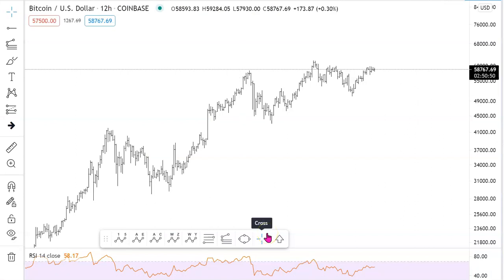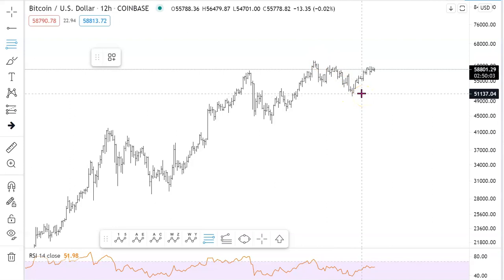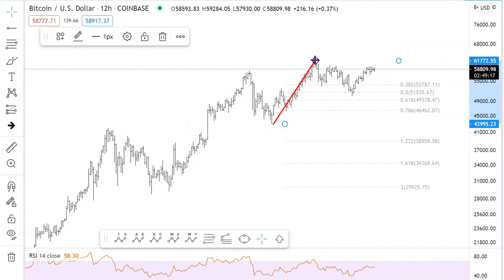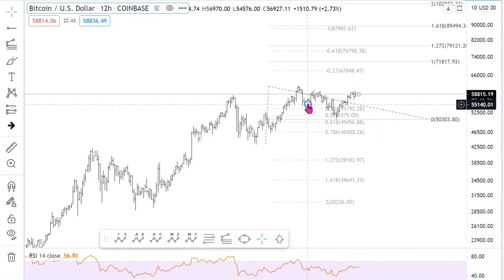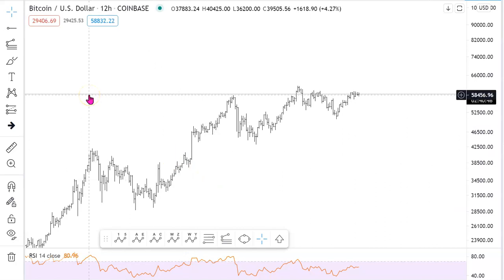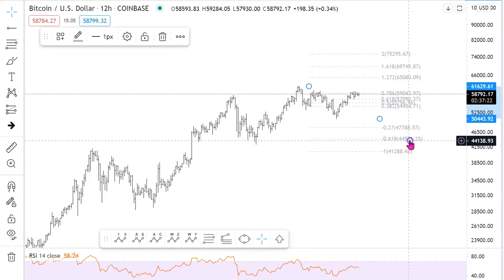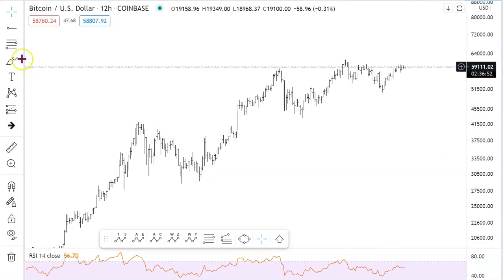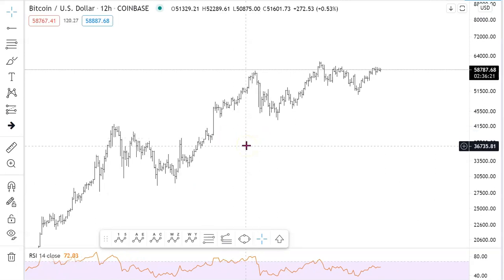How to cheat markets using Reverse Fibs in Tradingview.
In addition to fib retracements and extensions/expansions you can reverse the fibs to help you identify levels where markets will travel.

The main software I use for analyzing wave patterns is